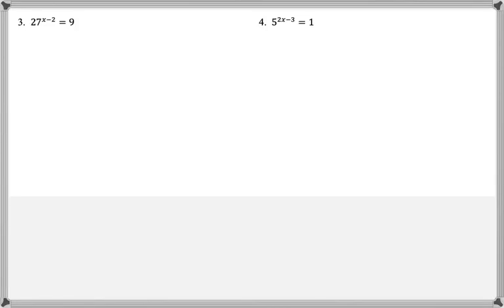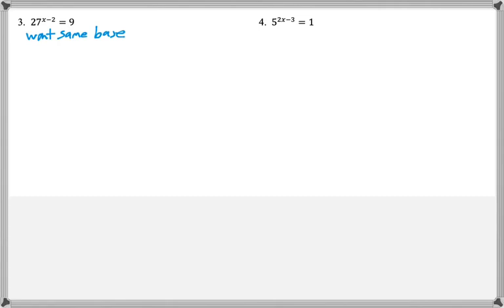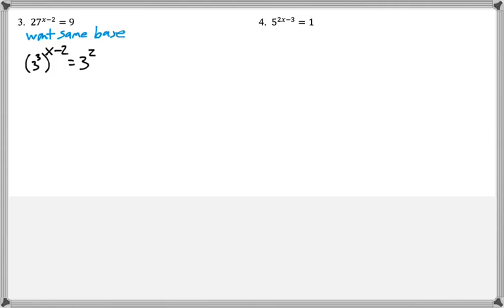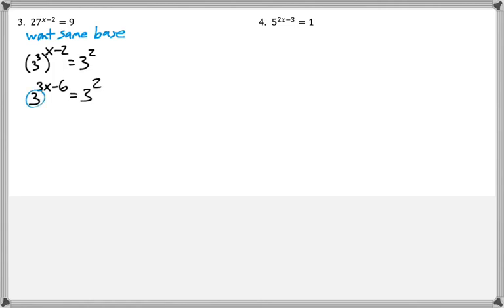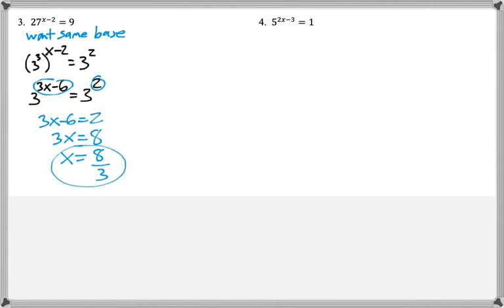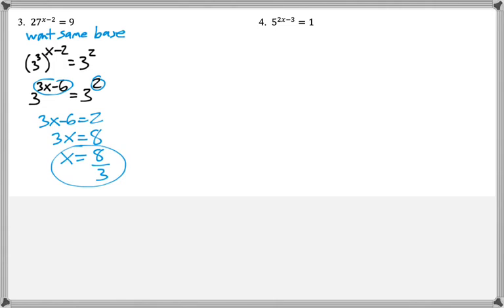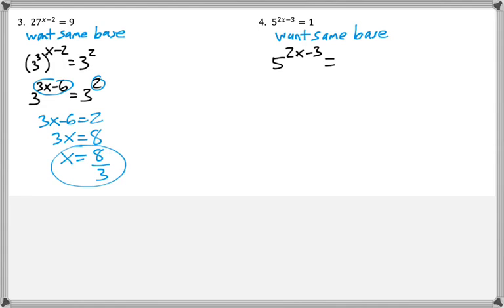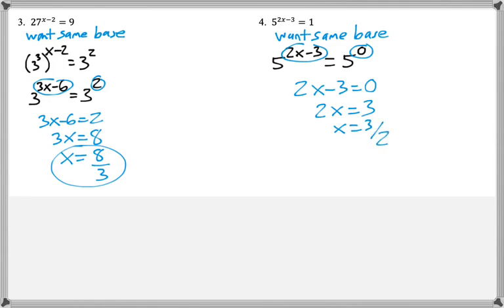Math 151 : 4.6 #3, #4 (PreCalculus Tutorial : Exponential Equations)